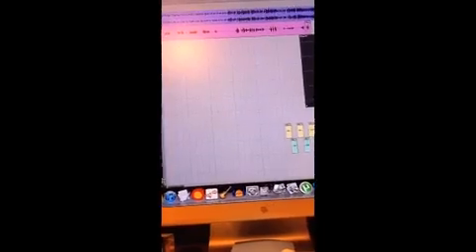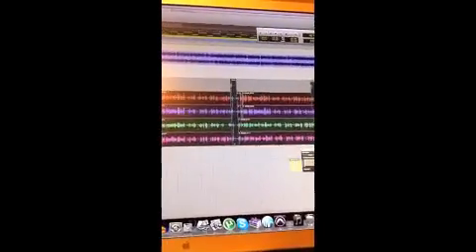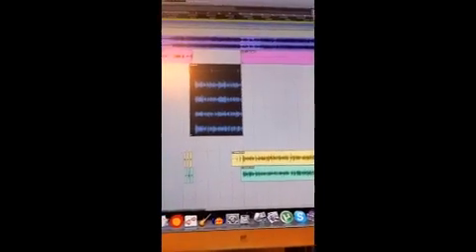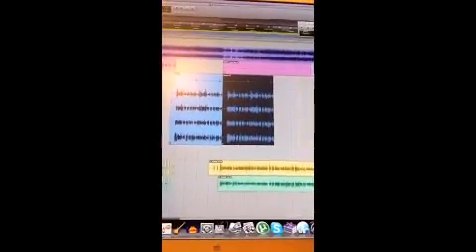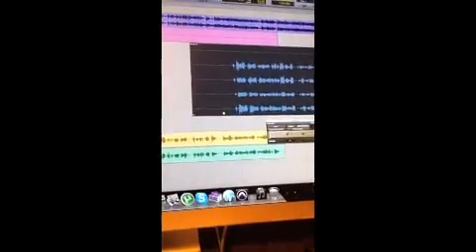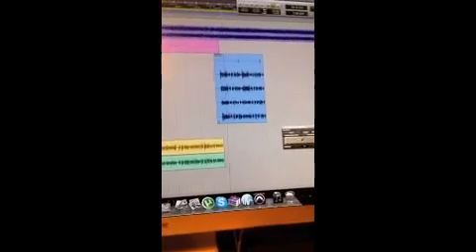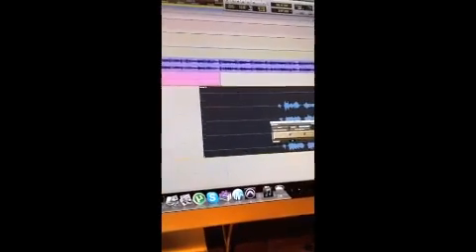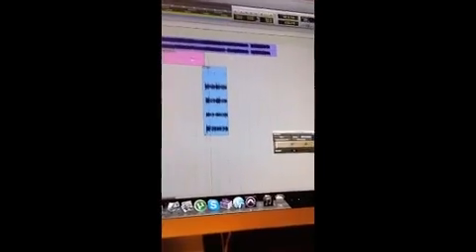Hook Placements on Pro tools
(sorry for all of the moving around)

video for when your done recording your hooks on pro tools and want to copy that same hook over to other parts of the song while still on beat.

-a video showing how i place the choruses/ Hooks on pro tools using the Tempo and Grid. all done with duplication function.

-Mixed By Fai